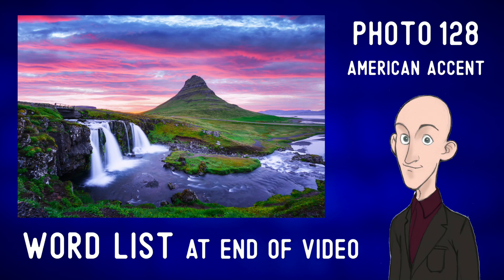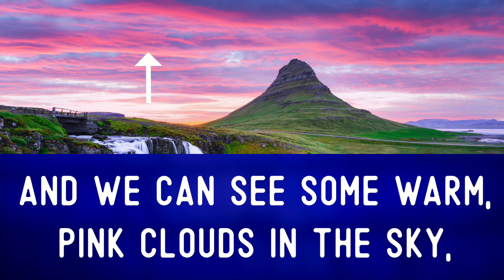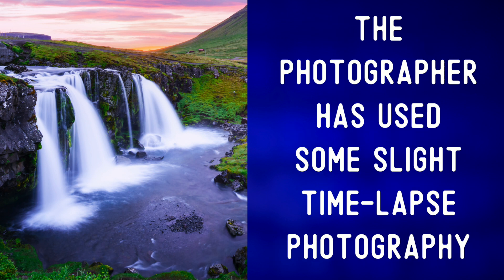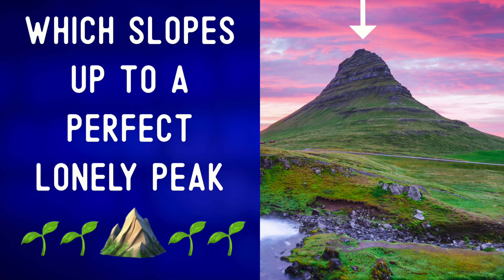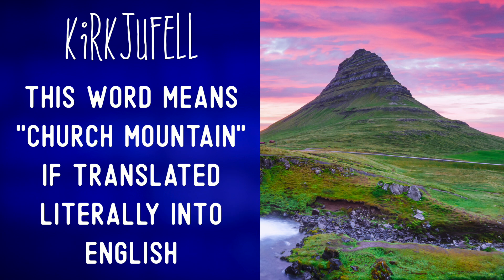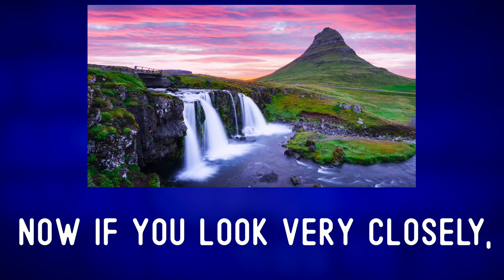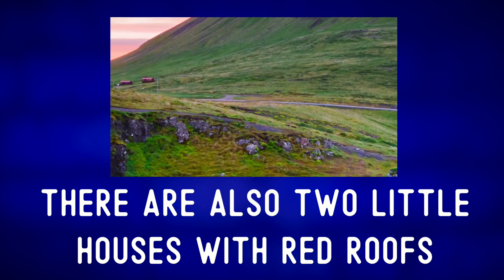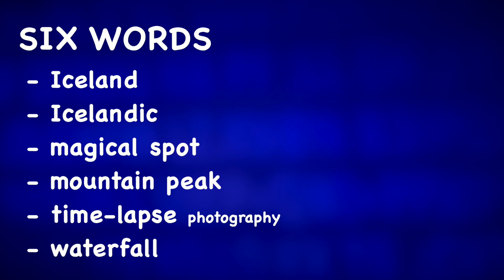Kirkjufellsfoss | Describe the Photo | Learn English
You can find this video's written description, a word list, and discussion questions for groups